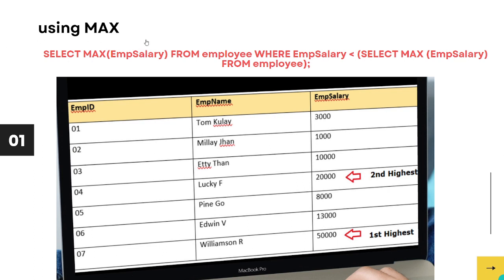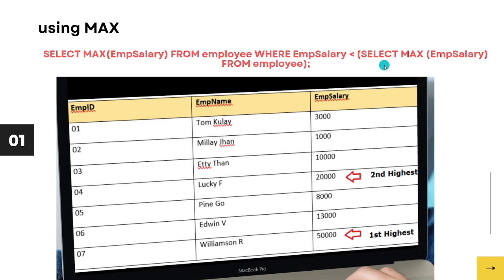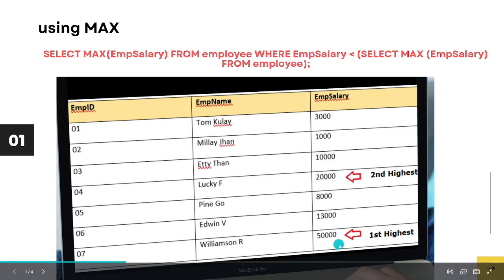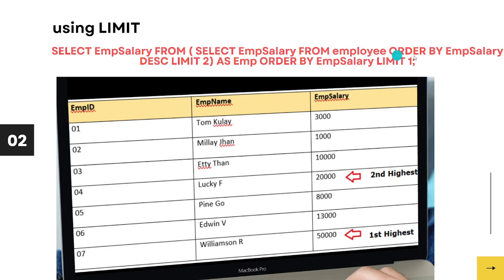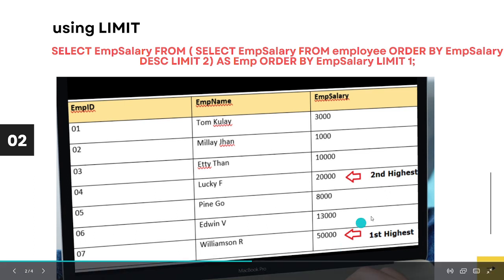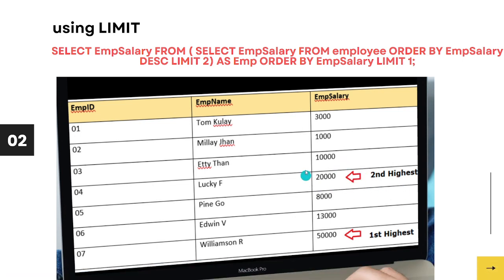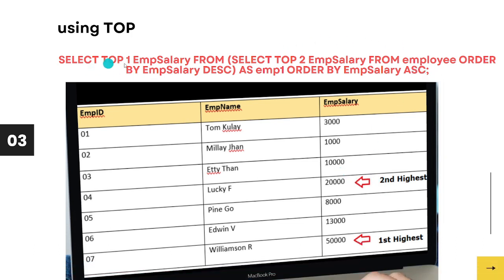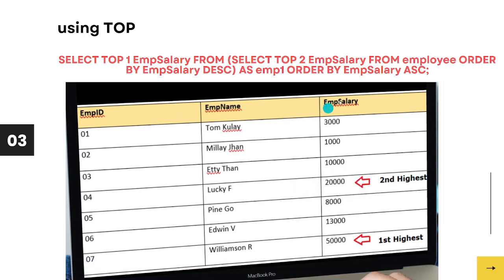How to find second highest salary + SQL interview question + Query to find second highest salary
How to find the second highest salary from employee table, this is the frequent asked question